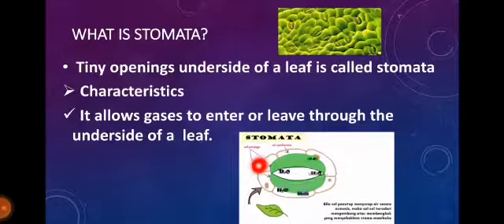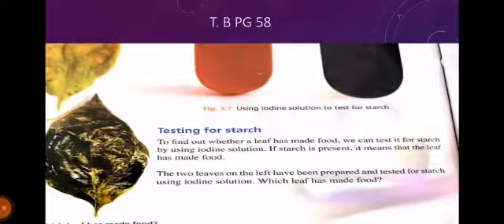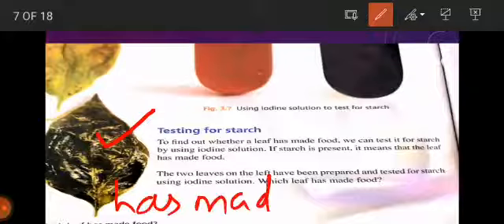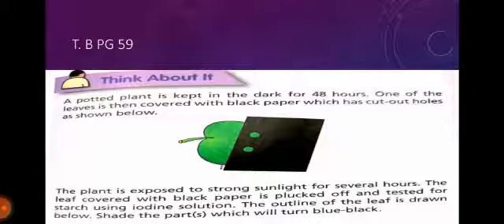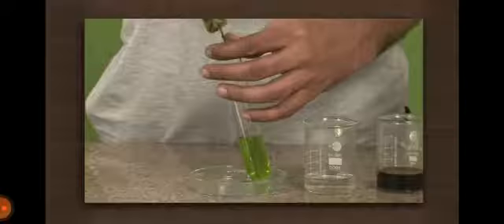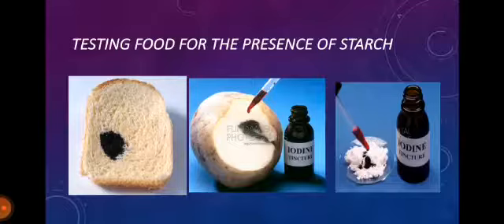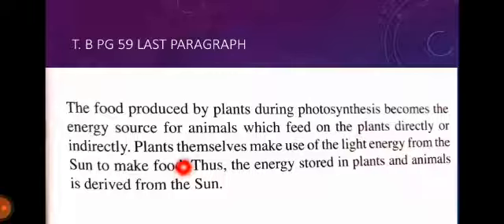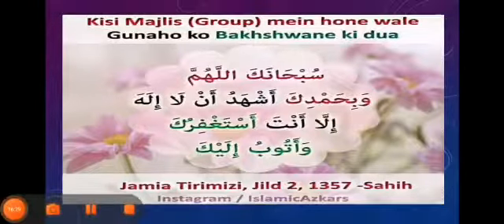Chp 3 testing a leaf for starch pg 58 and 59 lec 3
Official